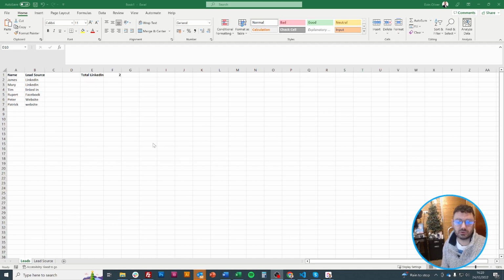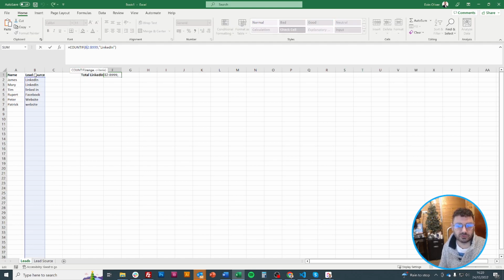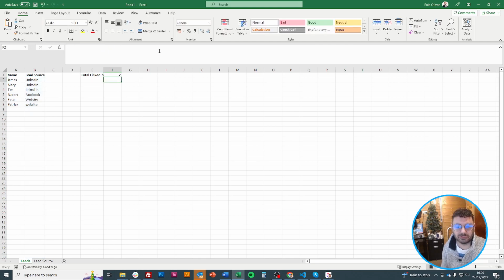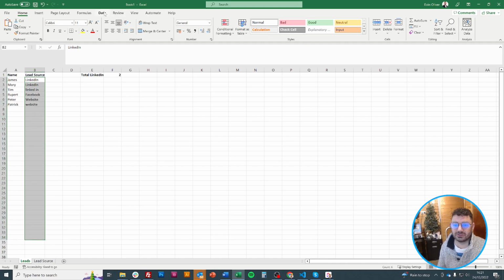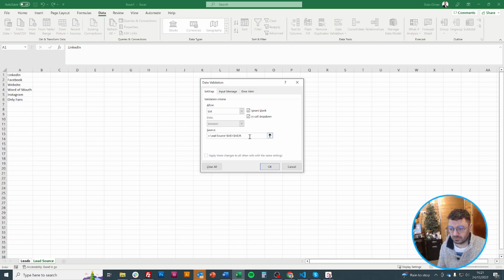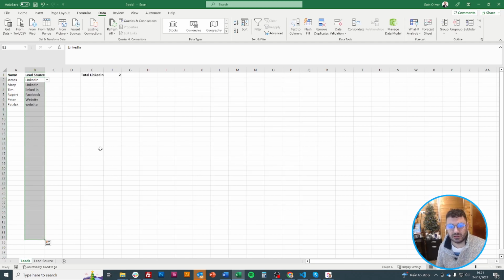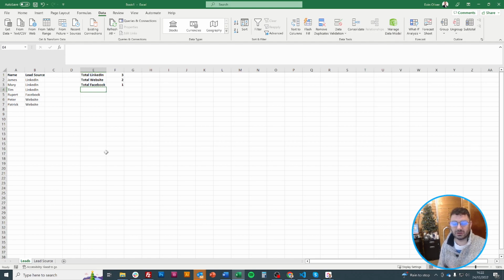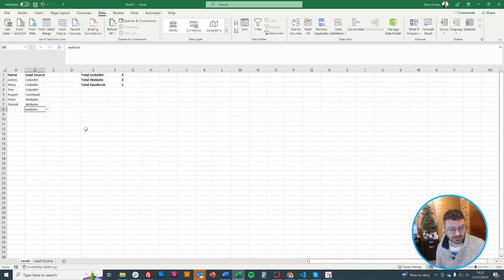How to add dropdowns in Excel - and how to use them in your formulas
Sometimes when making a formula it's really helpful to have standardised data.  This can be for formula's but it's also really useful for things like charts that Excel can do out of the box.

Standardising data is exceptionally useful if you are making a system of any sort, although after a while Excel will outdo it's uses and it might be as well off to speak to us about building a custom system.